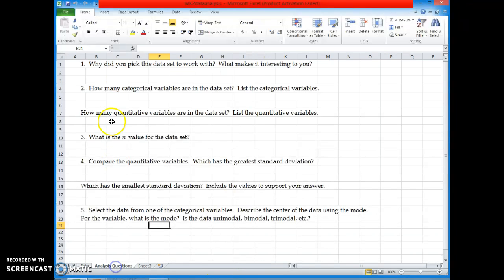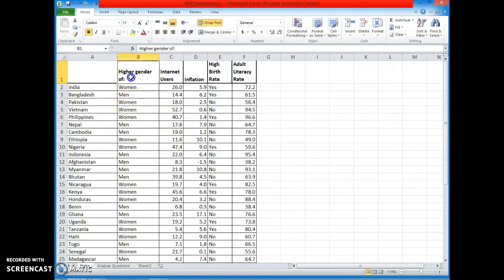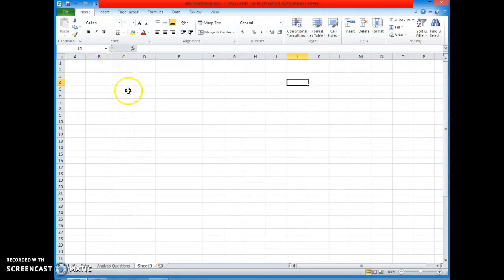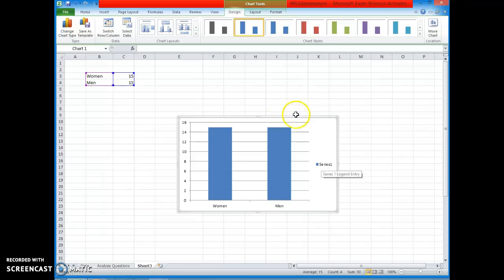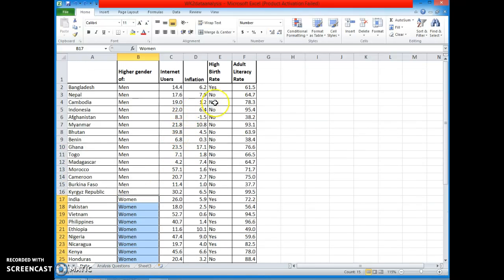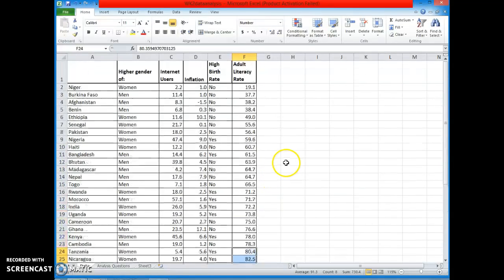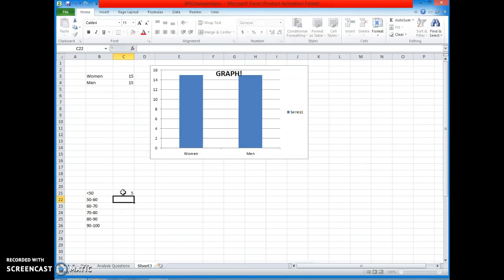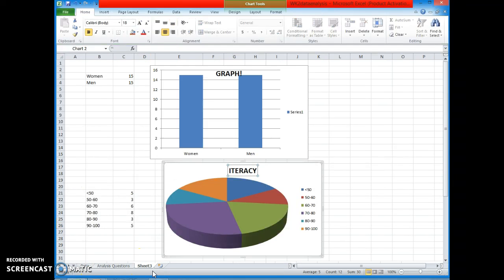Week #2 -- graph your data